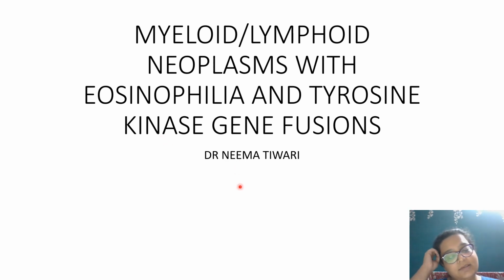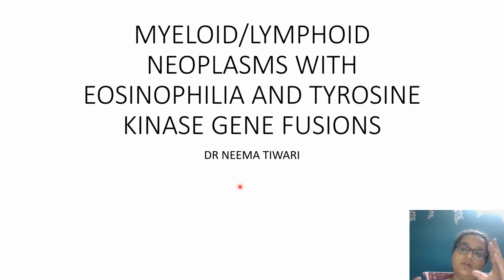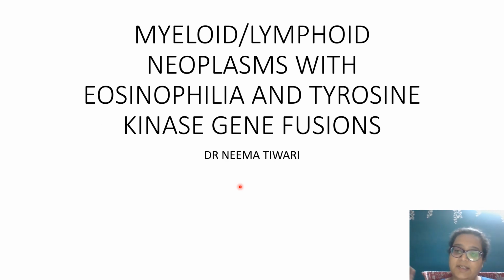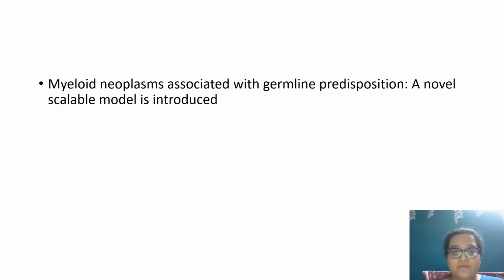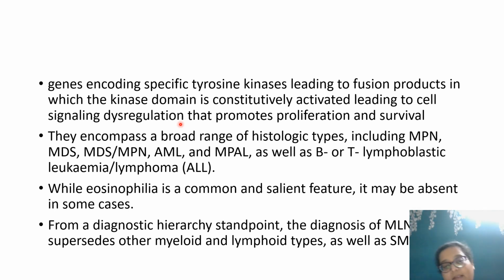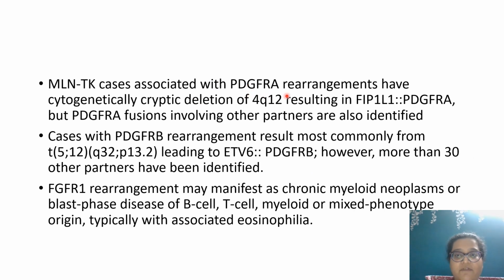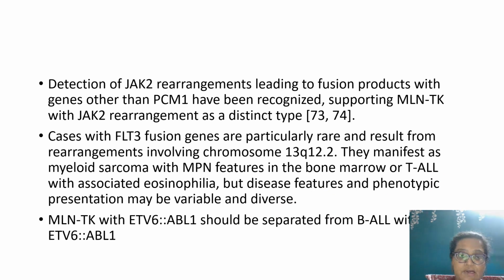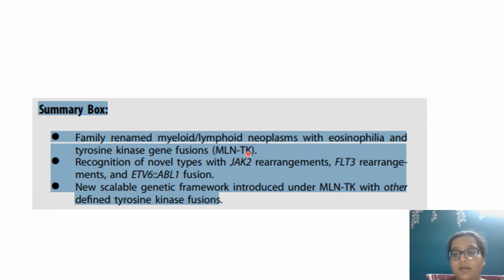Myeloid Lymphoid Neoplasm with eosinophilia and TK mutation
Hey guys Iam back with a new video on HAEM 5 hematolymphoid malignancies